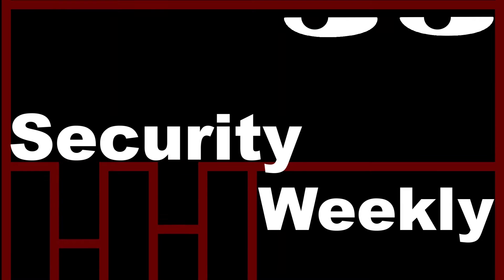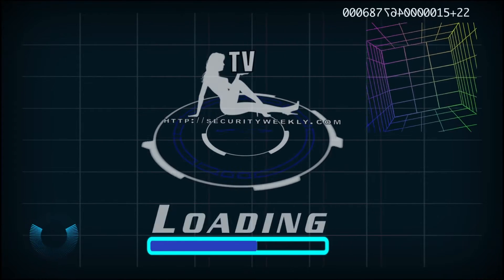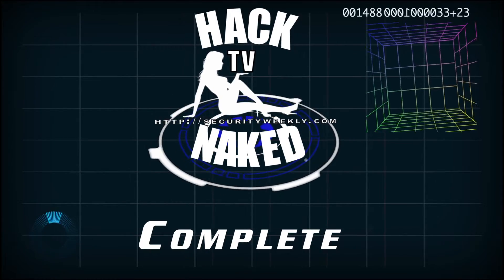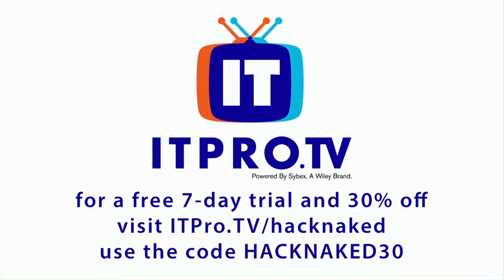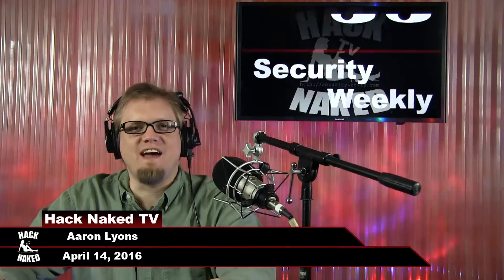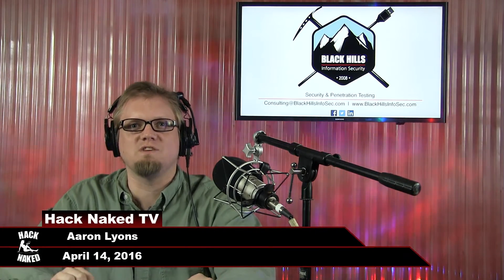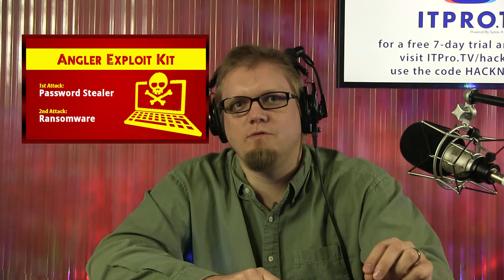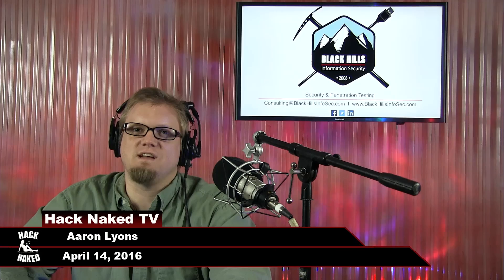Hack Naked TV - April 14, 2016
This week on Hack Naked TV, Aaron Lyons talks about Badlock, Ransomware, Russian Prison for Hackers, and Ransomware. Check out Beau Bullock's Hack Naked for more in depth detail on Badlock.